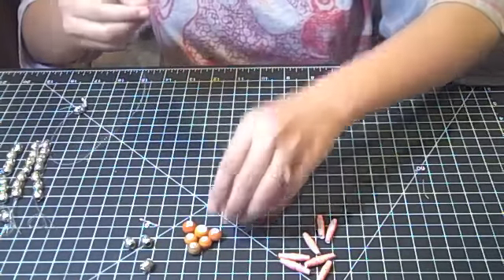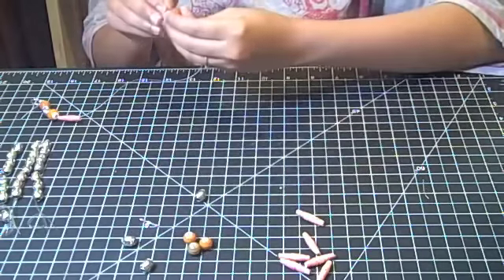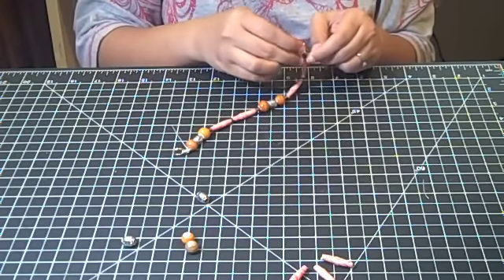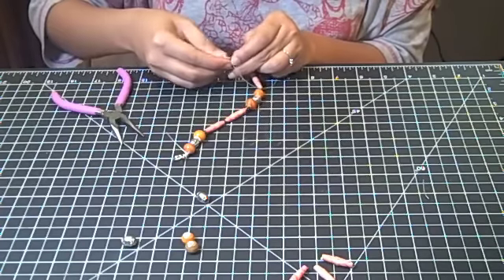Paper Bead Bracelet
A How-To video on making paper beads and using them to make a bracelet. A fun and easy handmade gift for anyone!